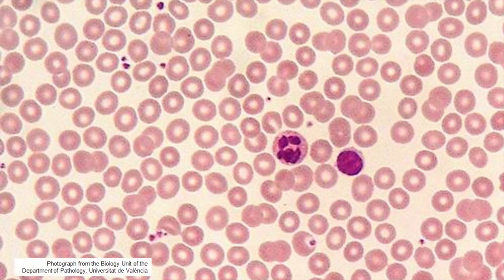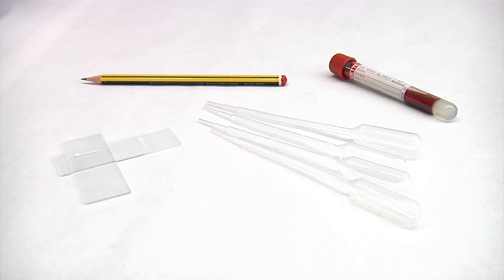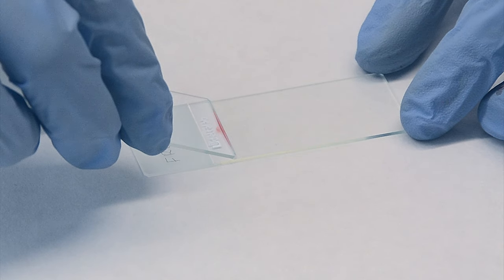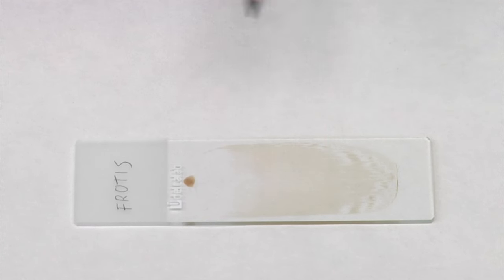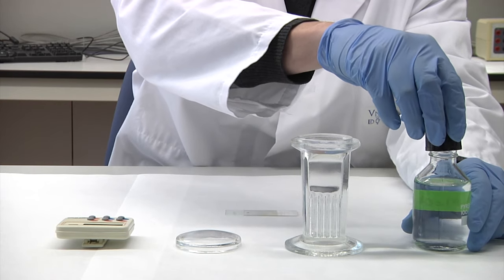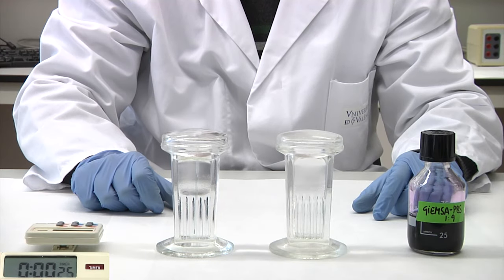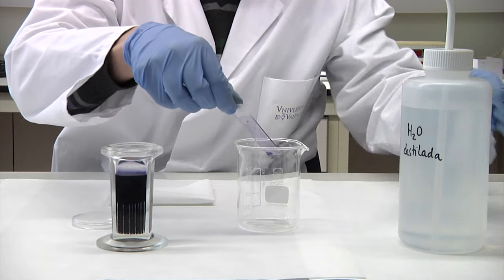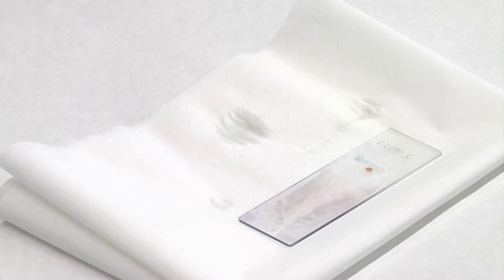Blood smear and Giemsa stain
Autor: Serna García, Eva; Megías Vericat, Javier; San Miguel Diez, Teresa
Serie: Recursos didácticos y complementarios para estudiantes de Biología
Data: 2017
Resum: This project is for the students of the Biology Unit (Department of Pathology) from the degrees of Health Sciences. One of the objectives is to provide complementary multimedia material to prepare and better understand the laboratory practices and, on the other hand, to consolidate the knowledge that will be developed throughout it. To this end, this video describes in a virtual way the realization of a blood smear and the staining of its cellular components with Giemsa staining.